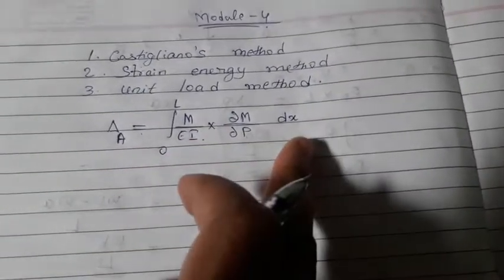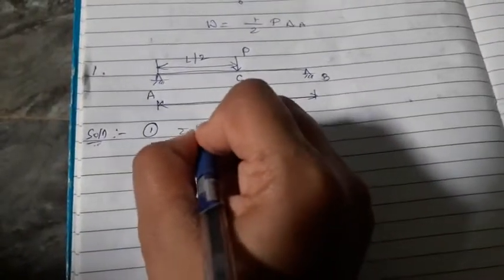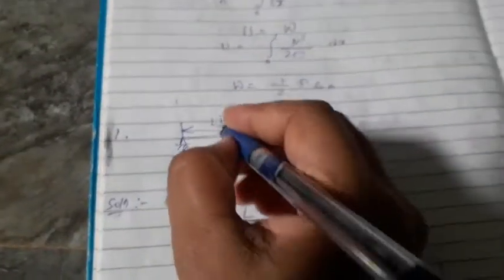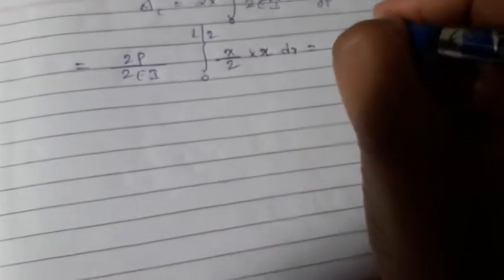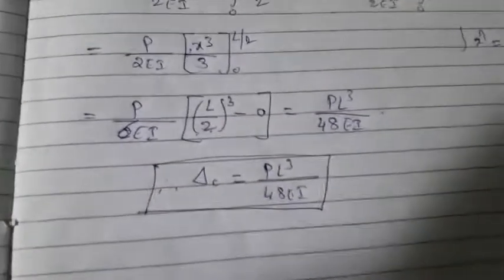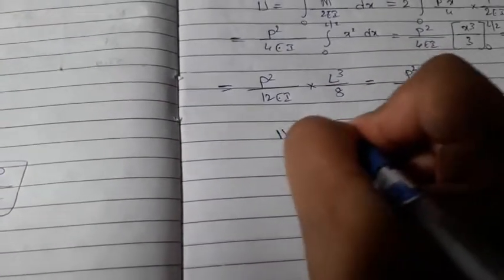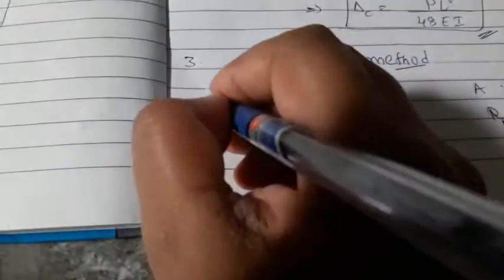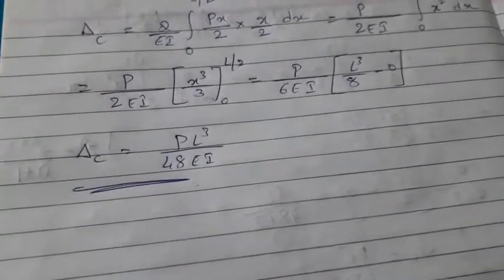Prof.Pallavi T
ADS Module 4 (Deflection by Castiglianos, Strain Energy and Unit load method Pbm 1)